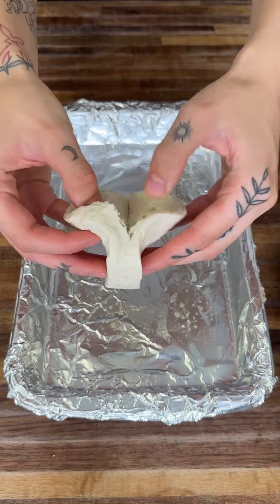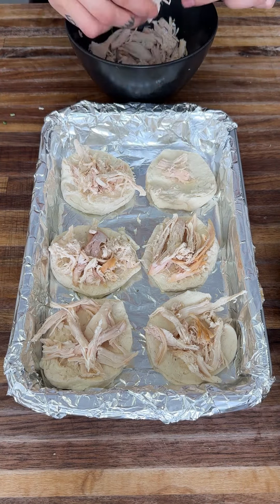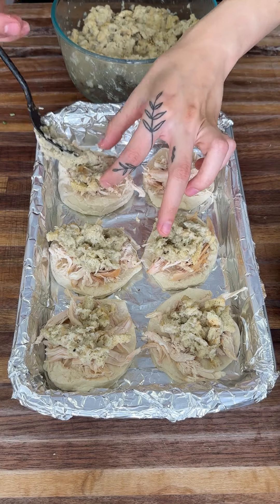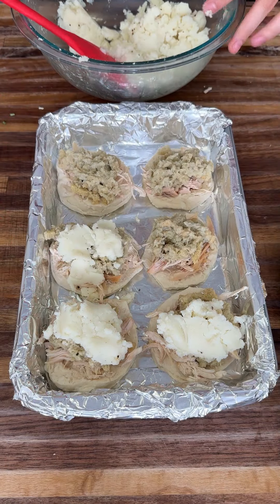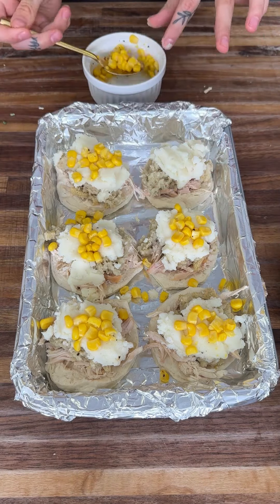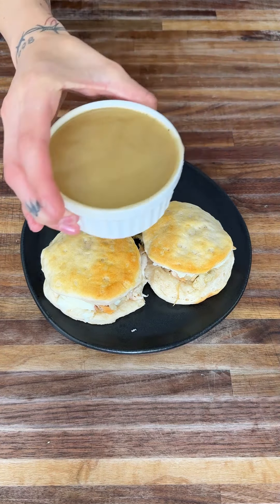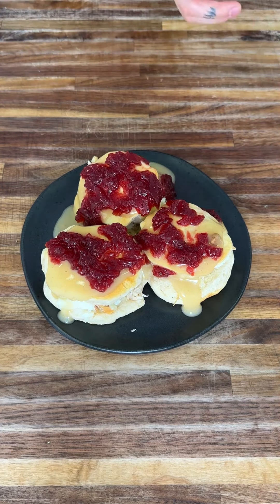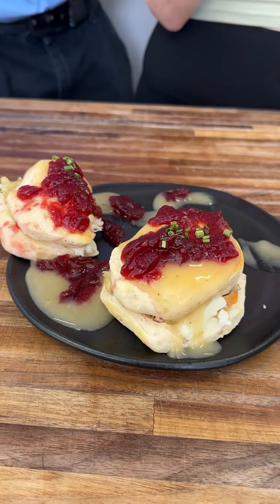Nana taught me this holiday left over recipe!